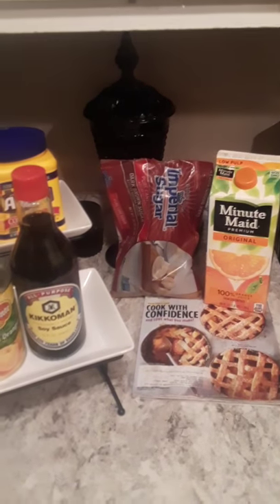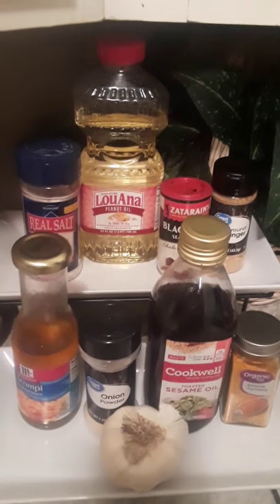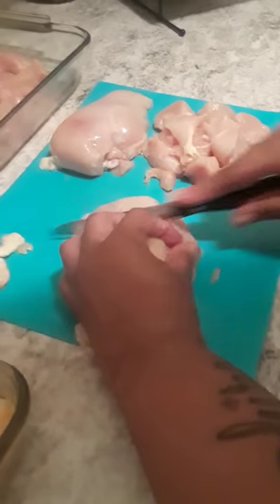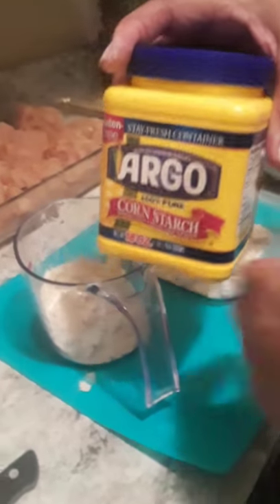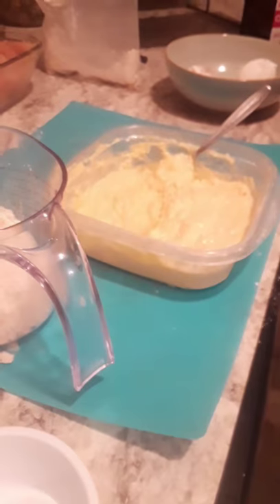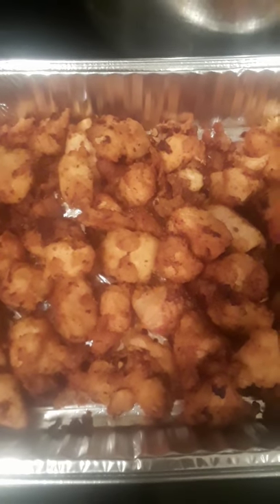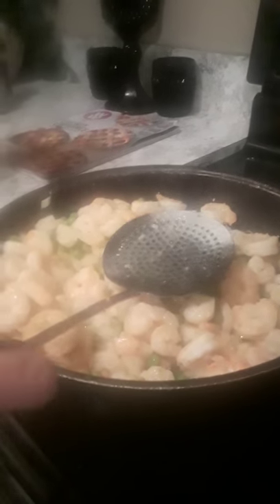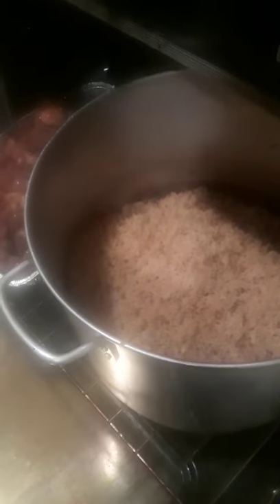DIY Cooking How To Make CONFIDENCE ORANGE CHICKEN By Mariana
Recipe For OrangeChicken &
Meals|| It's  My Daughter's Birthday Everyone
And Im Cooking For My Family I want To Share With Everyone My Cooking Video So Uphill Be Encouraged To Cook New Things🍲

Ingredients For RECIPE FOR
|| ORANGECHICKEN By Mariana
3 /5 Pounds Of CHICKEN BREAST
SEASONINGS-Garlic,Ginger,Turmeric,
RealSea Salt,Onion Power,Blackened Seasoning
Oils- Peanut/Vegetable/Sesame Oil
Sauce Additives McCormick Scampi
Seafood Sauce
Sweet Peas
Oranges
Orange JUICE
1WHOLE YELLOW ONION
CORNSTARCH
4 EGGS
LEMONS
RICE
SHRIMP PEELED DEVAINED TAIL OFF

NOTIFICATION 🔔ON
TRENCHES DEEP DECOR
HOPE YOU'VE ENJOYED My Cooking 🤗